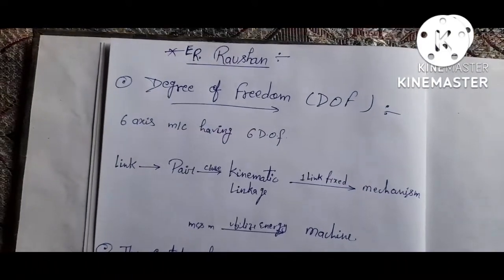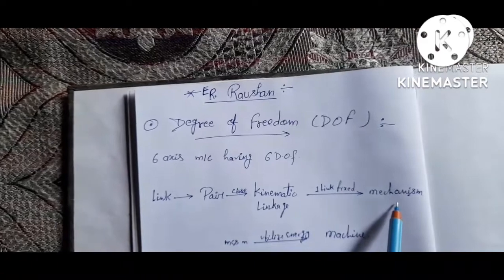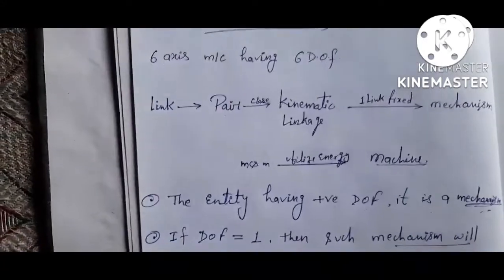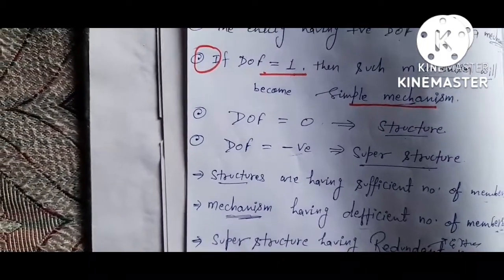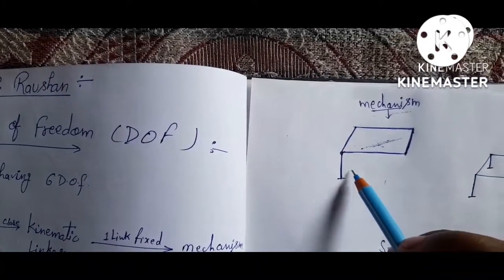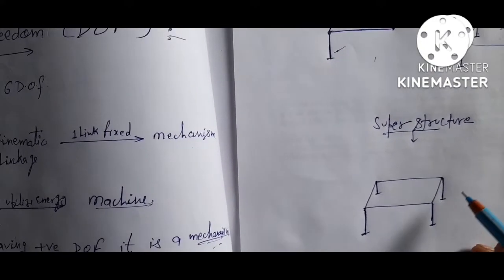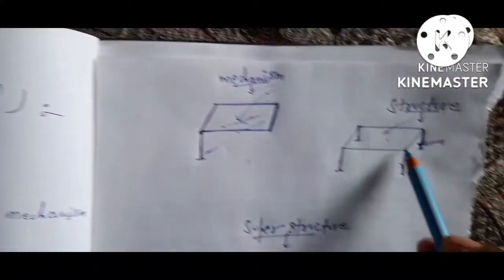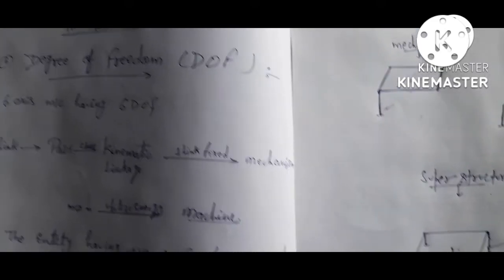Details about Degree Of Freedom, Mechanism, Structure And Super Structure.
What is Entity, Mechanism, Structure and Super  Structure.